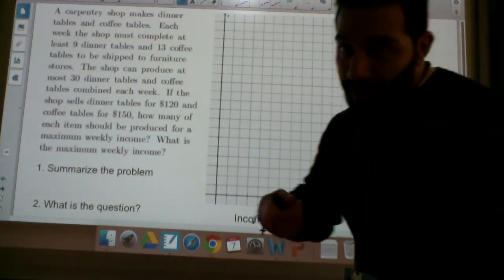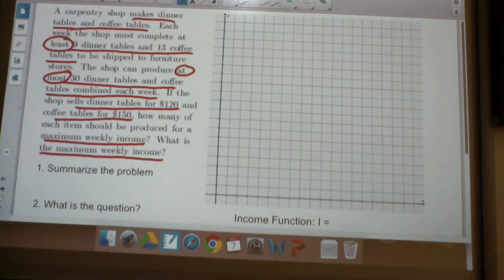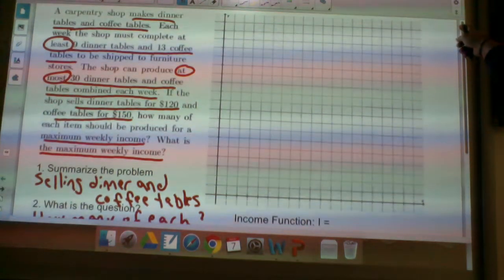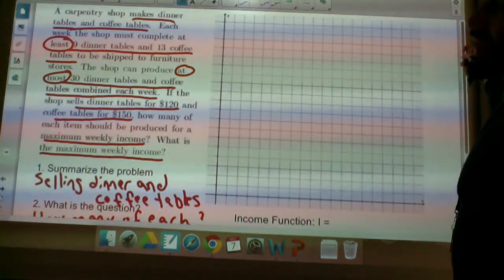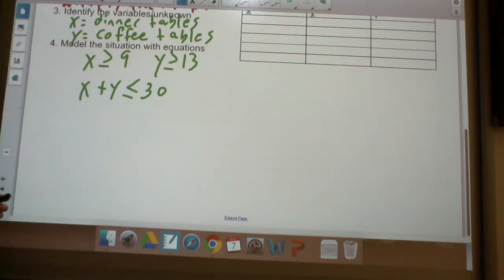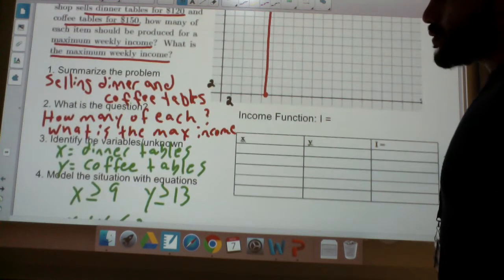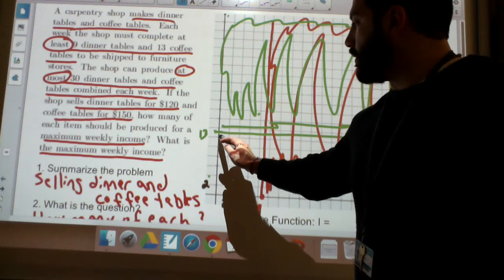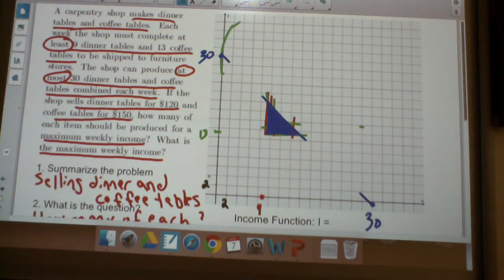Team A video Part 1